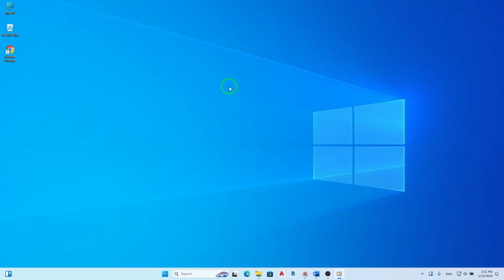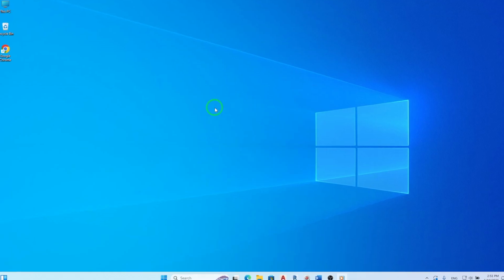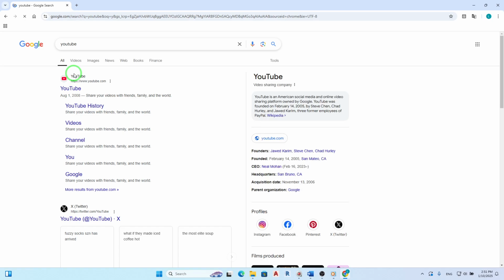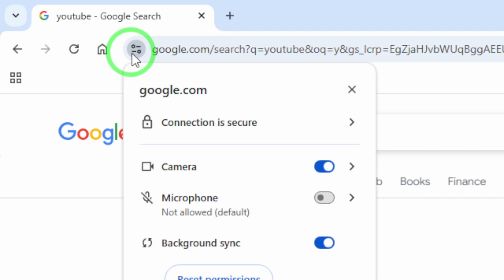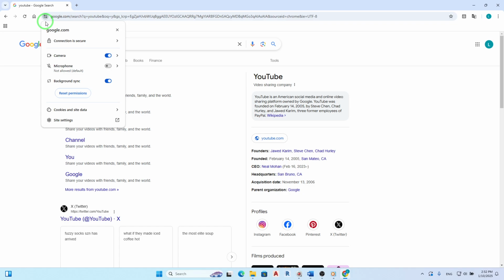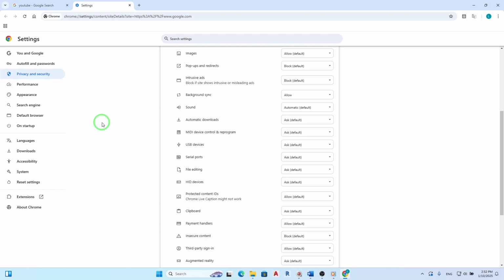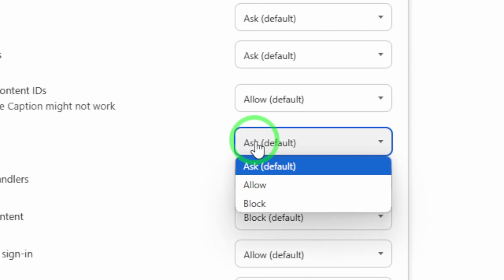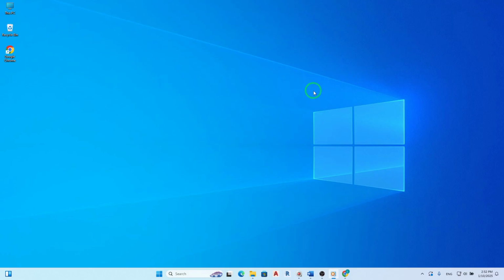How to Allow Site Clipboard Permission On Google Chrome On PC (New Update)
Learn how to allow clipboard permission for specific sites in Google Chrome on your PC with this easy step-by-step tutorial. This update enhances your browsing experience by enabling clipboard functionality for the websites you choose.

1. Open Chrome Browser

2. Open the site you want

3. Next to the web address, click View site information

4. Open Site settings

5. Next to Clipboard, choose Allow

Chapters:
00:00 Intro
00:12 Soultion
01:05 Outro